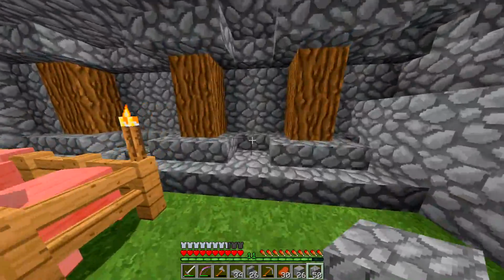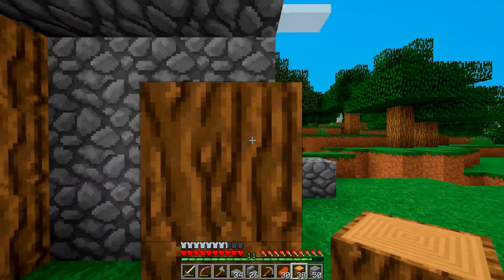Lets Play Minecraft S3 EP20 Extending the wall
I'm testing out the new Minecraft 1.12.2 in a new singelplayer world. Starting fresh and all alone.